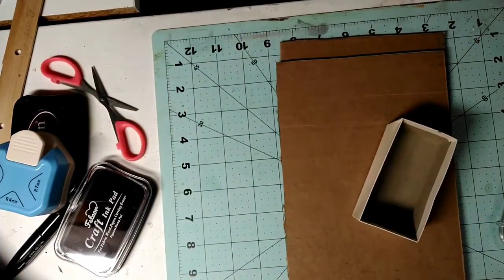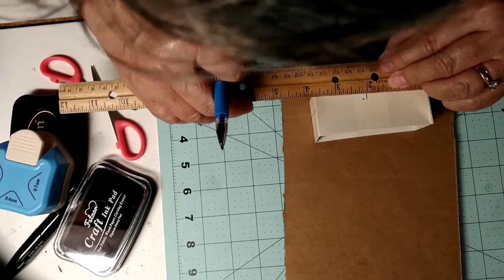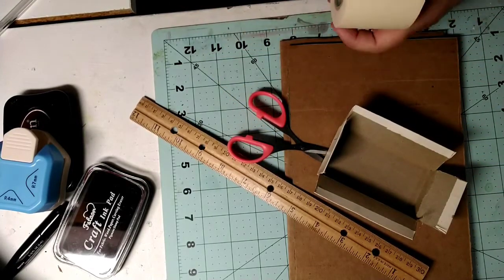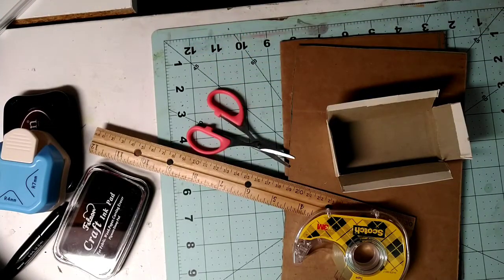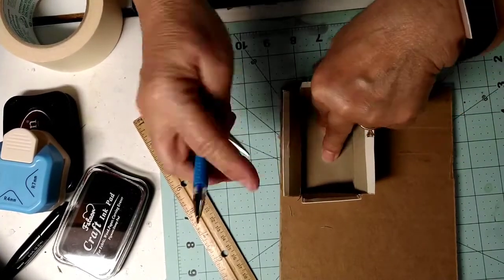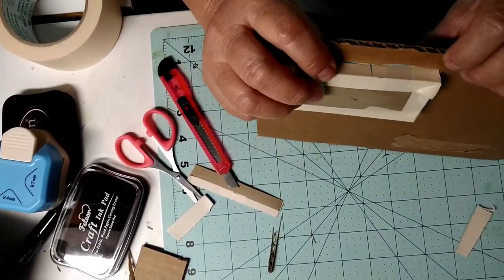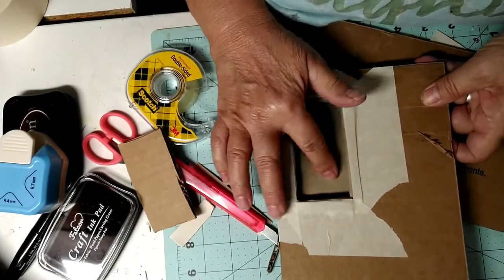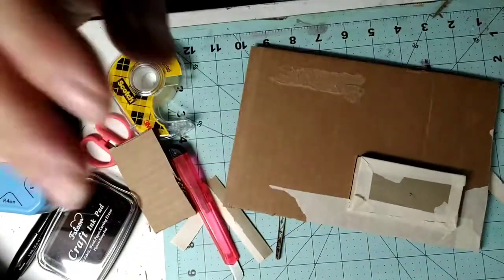Steampunk WHAT?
We're making a door on the front cover (.mixed media).